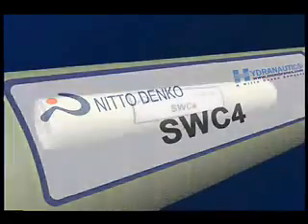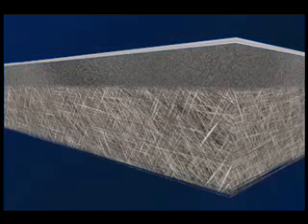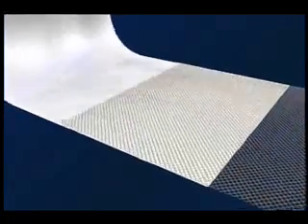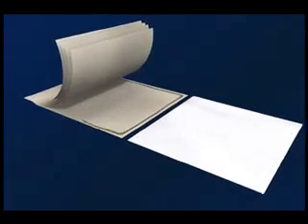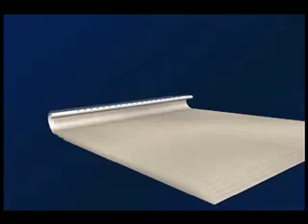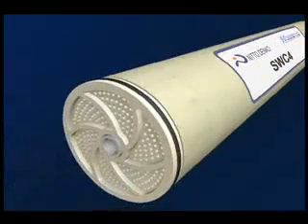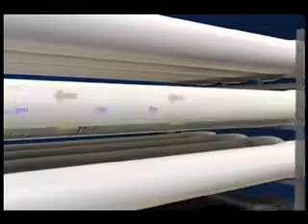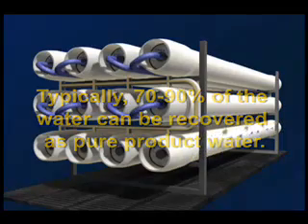Hydranautics Reverse Osmosis Plant & Elements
Reverse Osmosis Membranes
by. Hydranautics U.S.A

Pakwater Care Services, provide vide rage of Hydranautic Membranes in pakistan.

THE COMPANY

The Pakwater Care Services
All Water is Different.
Why should your Water Treatment Solution be Prepackaged.

We know that a precise solution for your water treatment needs is the most effective.
We custom design each solution to fit your needs.
You get exactly what you need, nothing more and certainly nothing less.

Pakwater Care Services (PWC), believe that the success of an organization is based on the foundation of outstanding quality, excellent customer service and innovation. We have focused our expertise on the Designing , Engineering of fresh water / waste water treatment plants along with the air pollution control system to provide entire environmental pollution equipment under one roof. We are manufactures of RO plants, desalination, UF, MF plants and many more specialized plants for industries. We produce containerized and truck mounted drinking and waste water treatment plant of world class standard.

Our Aim to attain 100% work and customer satisfaction through our quality and services.

Our Product Line
For the benefit of our clients, we are constantly developing new techniques and strategies that suit your requirements. Our customized products such as Water Filtration plant, wheel based canopy mounted RO plant effectively cater to varied industrial and domestic applications. We have incorporated several world-class and widely acclaimed equipment/ instruments in your products for better performance. An appropriate selection of the construction material is vital to any sophisticated system. We therefore take utmost care in selecting of proper material for the construction of each component at "Pakwater Care Services" Desalination R.O. system.

The water naturally contains dissolved and un-dissolved impurities. Un-dissolved impurities of water and precipitate sludge can be removed by some basic & highly popular filtration techniques. We offer various types of water & waste treatment plants for various applications.